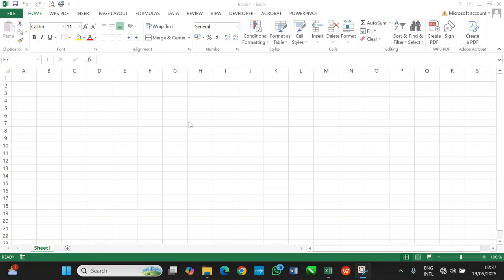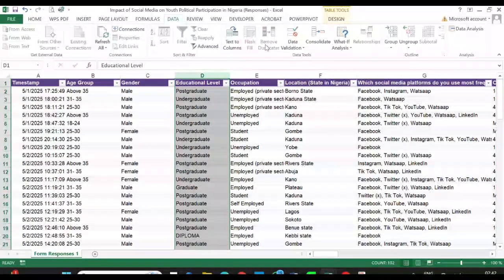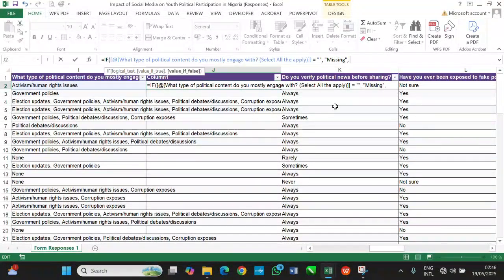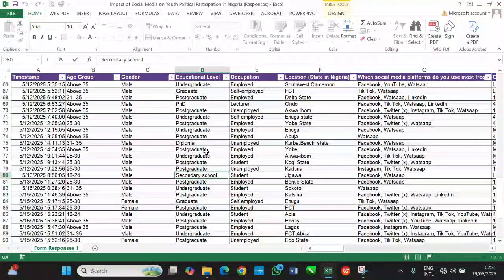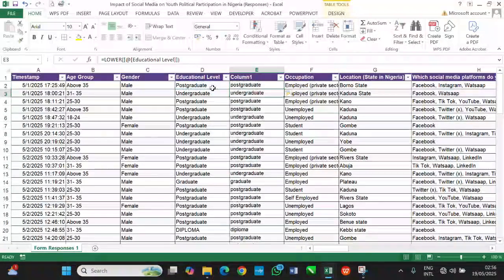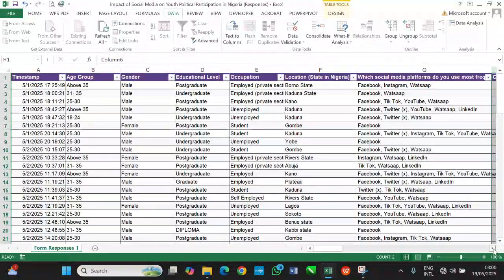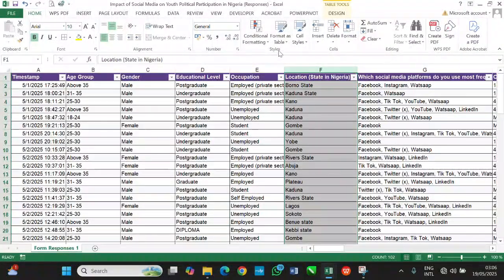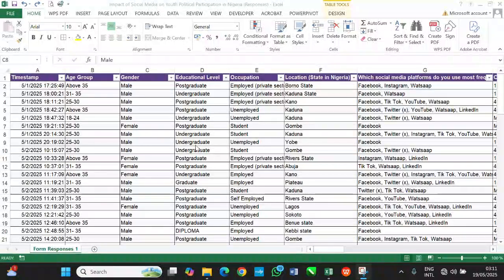Data Cleaning Guide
Step by step guide to clean dataset before analysis